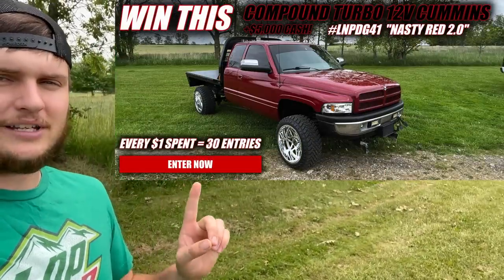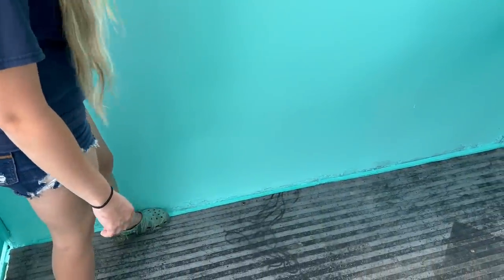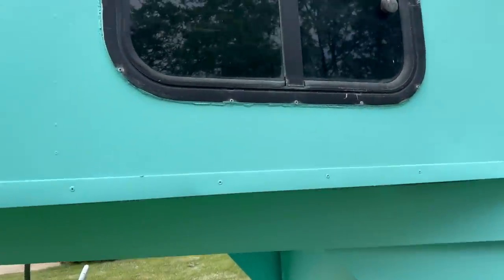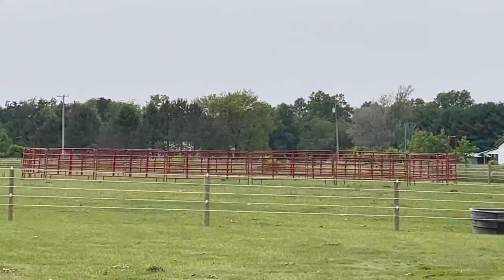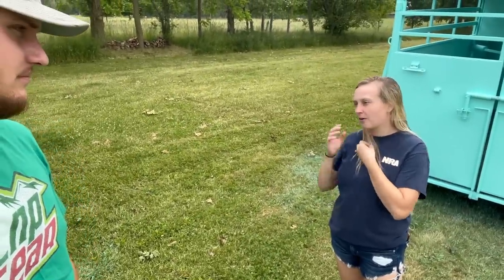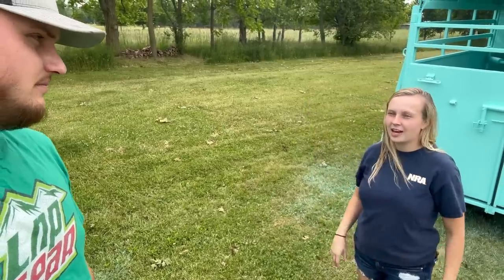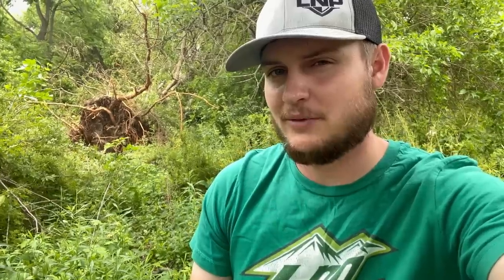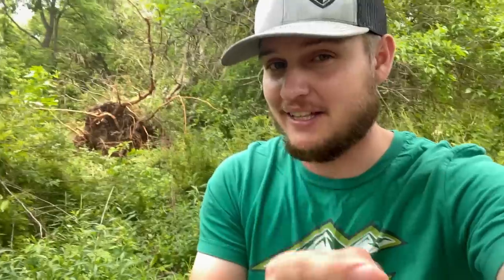we got hit by a TORNADO!!!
Send stuff here:
U.S.A.